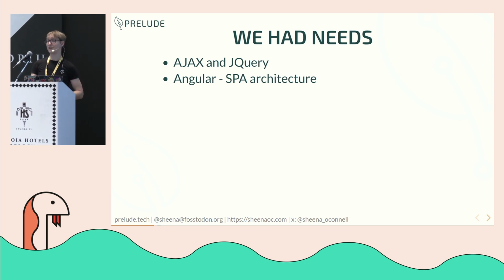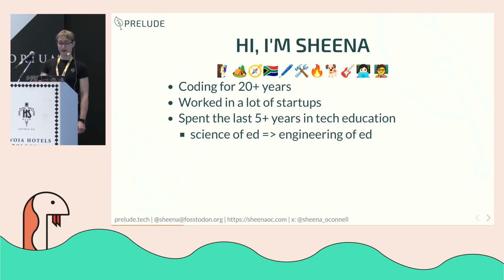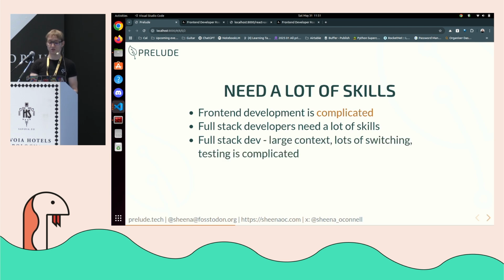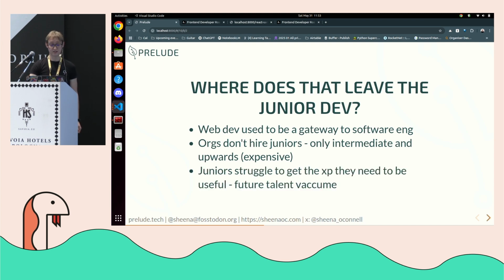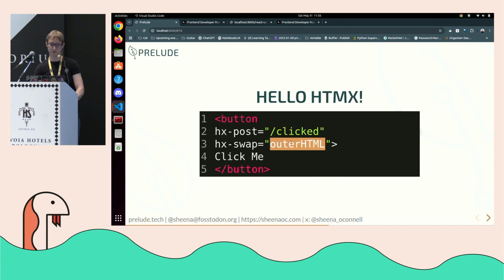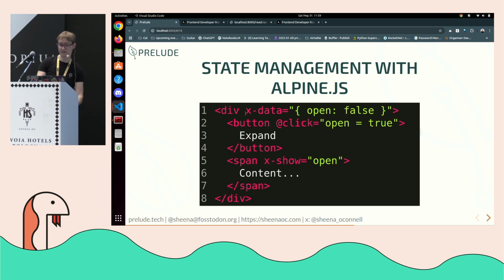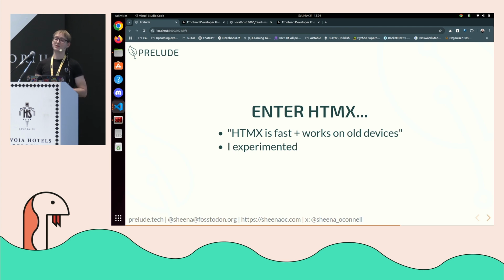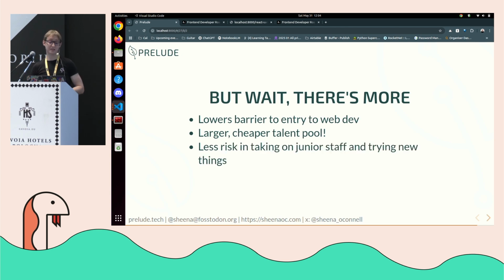So you want a modern frontend for your Python web app? - Sheena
So you want a modern frontend for your Python web app? - Sheena - PyCon Italia 2025

Elevator Pitch:
Modern web development has been in stuck in a complexity death-spiral for some time. It's not good for individual devs or the ecosystem as a whole.

But now we have HTMX and AlpineJS.

In this talk I'll share a bit about how these tools helped me, and the waves they are likely to make.